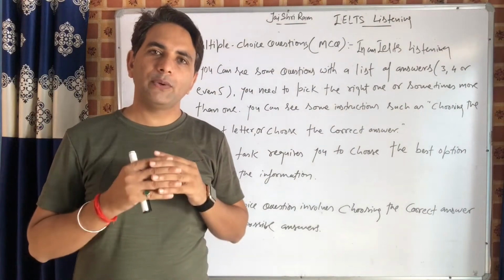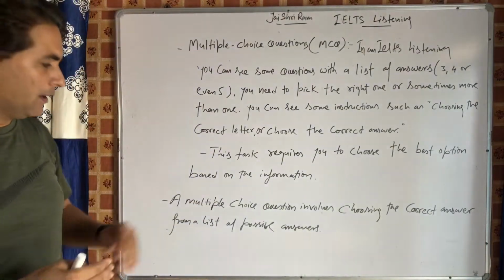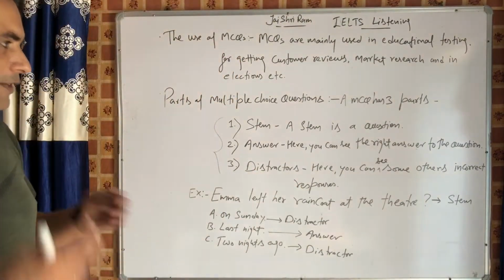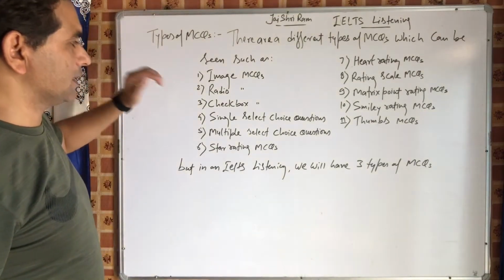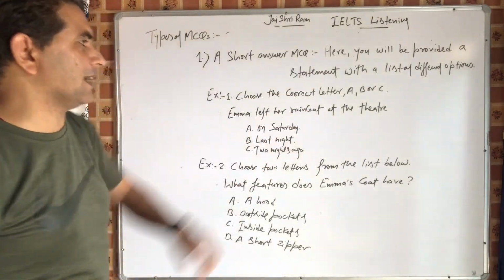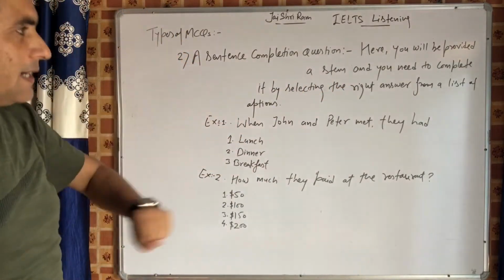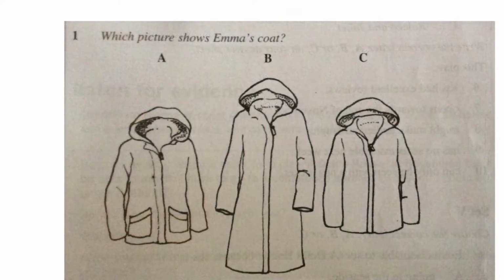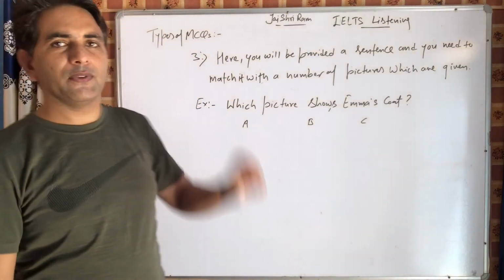IELTS |LISTENING MCQS |TIPS FOR LISTENING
Tips and tricks to solve listening MCQs.